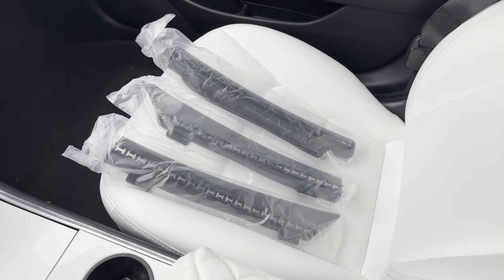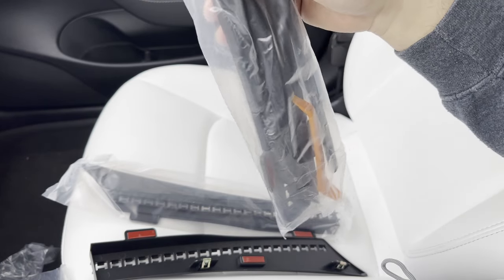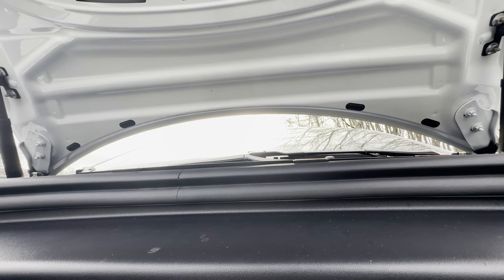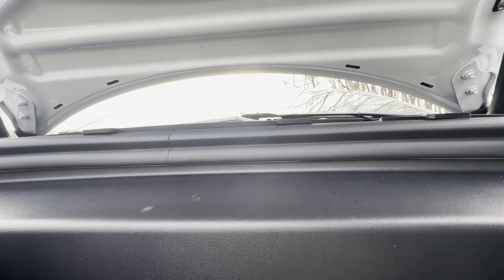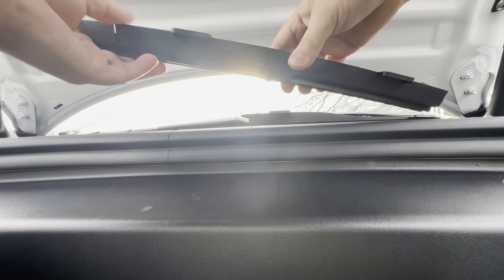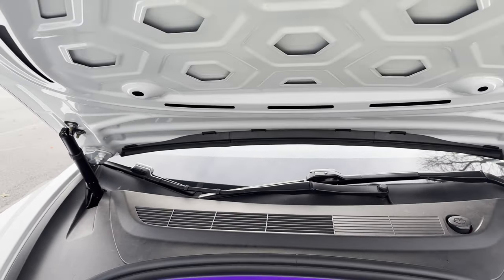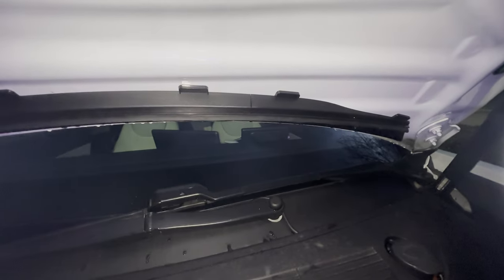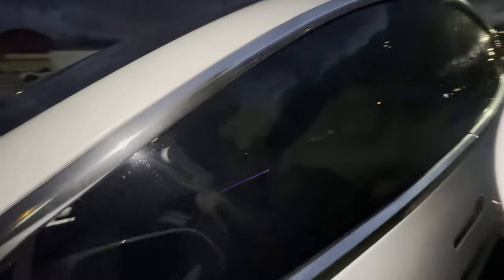Tesla Model 3/Y (2017-2023) KUNIST Frunk Rain/Debris Deflector Unboxing /Install / Review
In this video I will do unboxing, installation and review of the KUNIST Tesla Model 3 Frunk Rain Deflector.  Have you ever opened your frunk to find damp leaves, rain and snow inside and wonder how it got in there? The KUNIST frunk rain/debris filter fixes that problem rather easily, and will leave you asking, how did Tesla not include this at the factory???

0:00 - Introduction
0:55 - Unboxing/Initial Impressiobs
3:27 - Installation
9:11 - Final Thoughts / Overall Impression

This deflector will also keep leaves from getting into your air intake chute (see video for the leaves found in mine) which can get damp and start to decompose in your HVAC system, causing a very stinky cabin.

Installation is quick, only 10-15 minutes!  Although this is shown installed on the Model 3, the Model Y install is identical, please make sure to purchase the correct version for your vehicle.

All items reviewed have been paid in full by me with no promotional consideration by the seller.

Link to KUNIST Tesla Model 3/Y Frunk Rain Deflector:

I hope you enjoyed this content, I look forward to bringing you more Tesla content in the future!